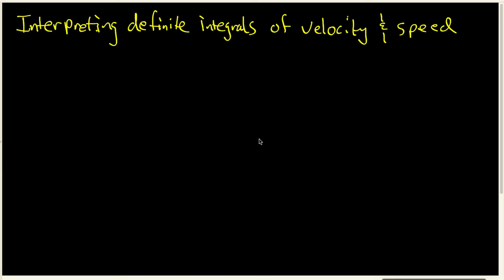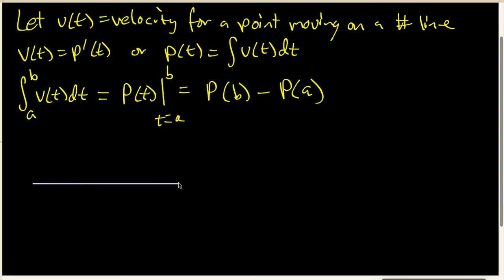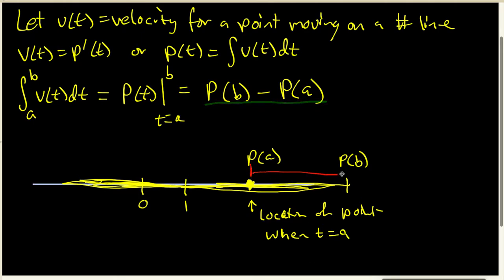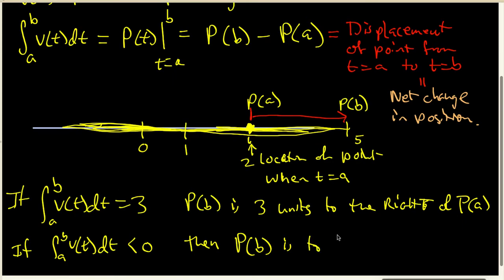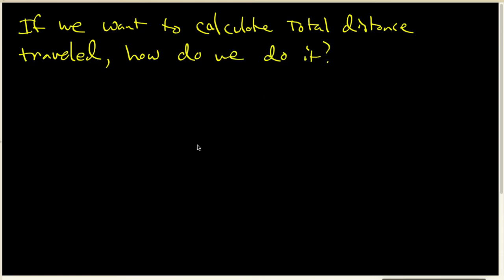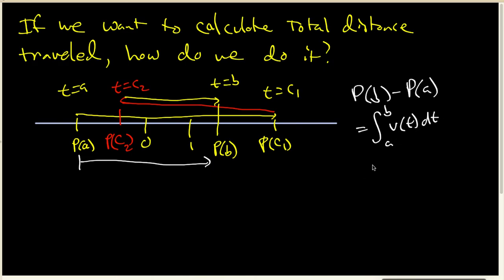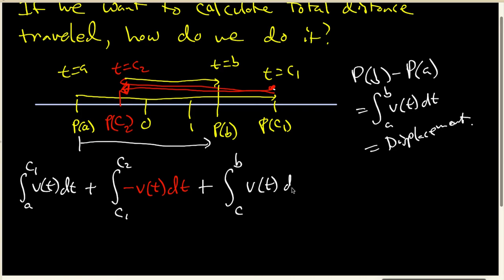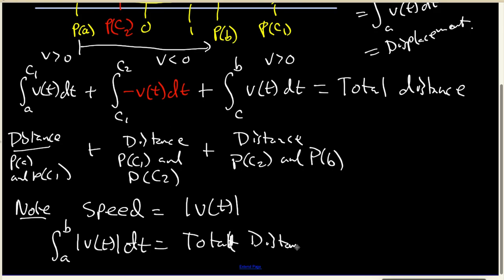25 Intepreting definite integrals of velocity and speed functions